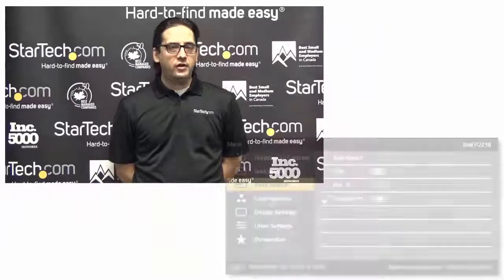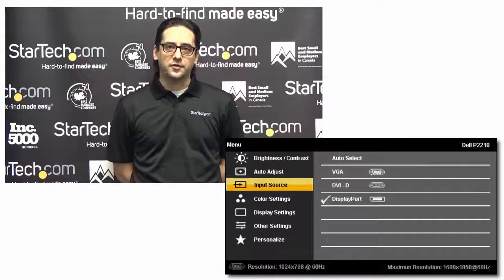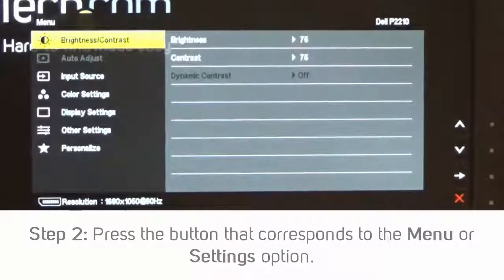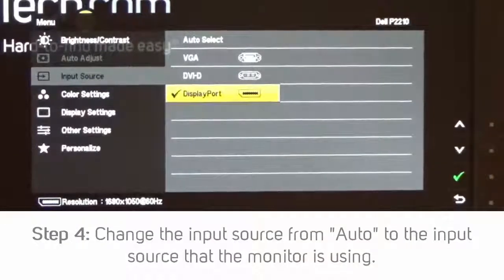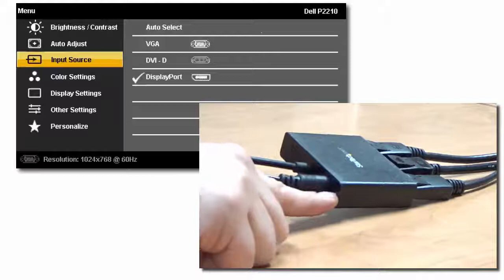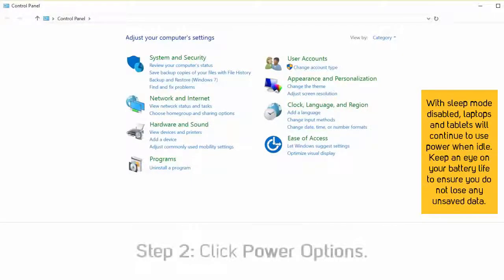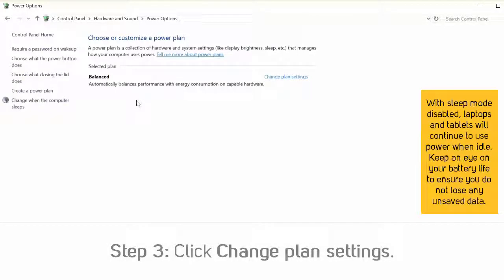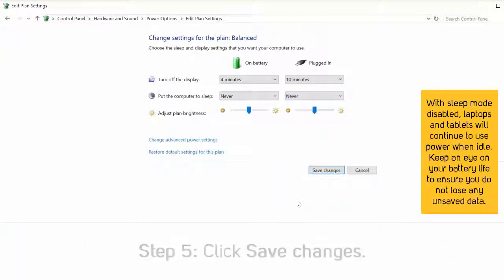How to Resolve Sleep Issues - MST Hubs | StarTech.com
Learn how to resolve a display that does not come out of sleep mode by changing settings on your displays and disabling sleep mode in Windows.

to check out the complete line of MST hubs.

MSTDP122DP, MSTDP123DP, MSTDP123HD, MSTDP124DP, MSTMDP122DP, MSTMDP123DP, MSTMDP123HD, MSTMDP124DP